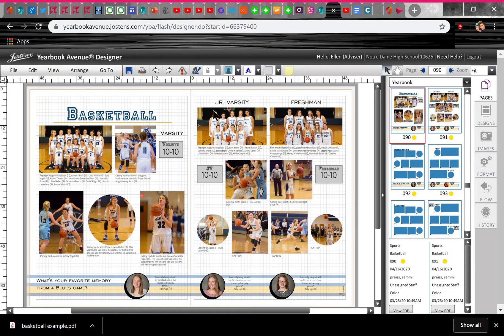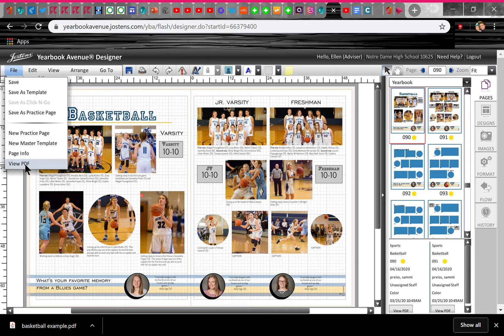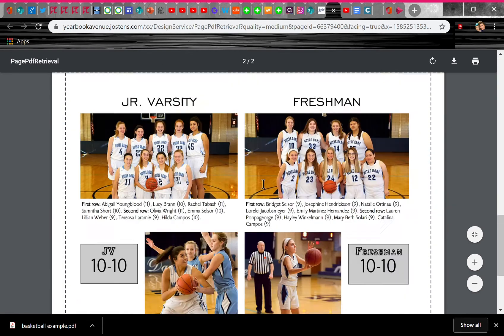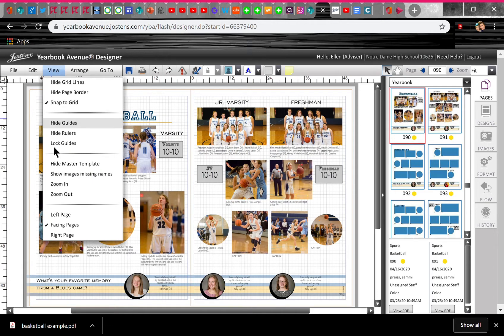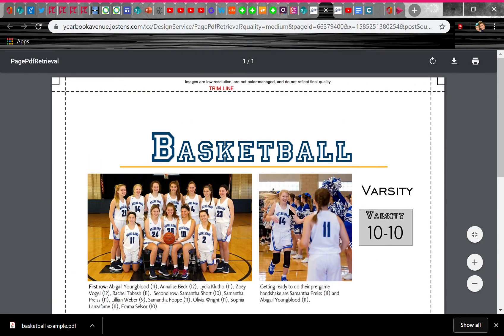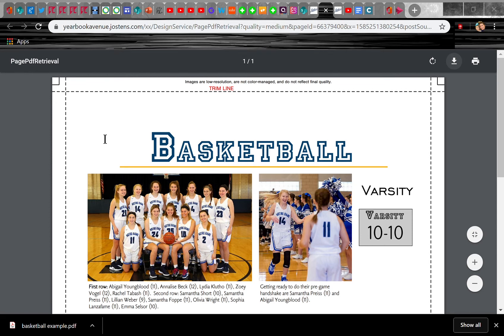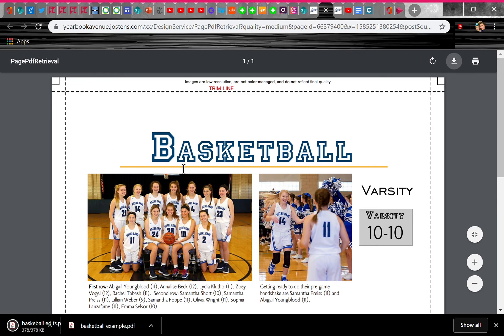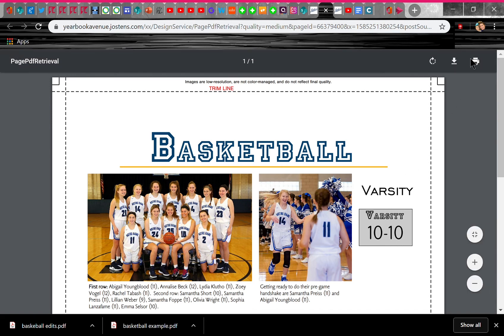Step 1-how to make your yrbk pg a PDF